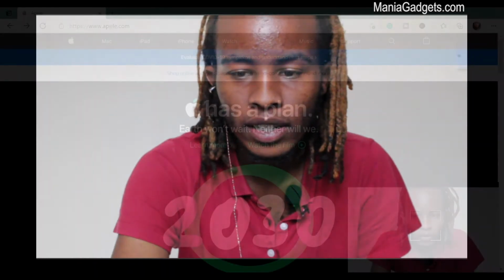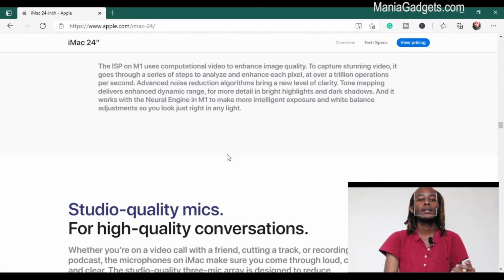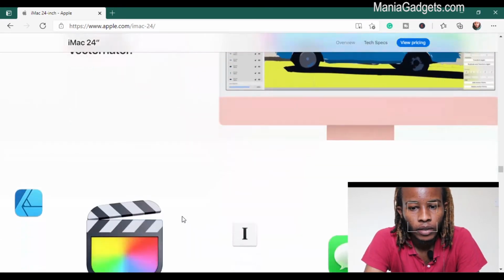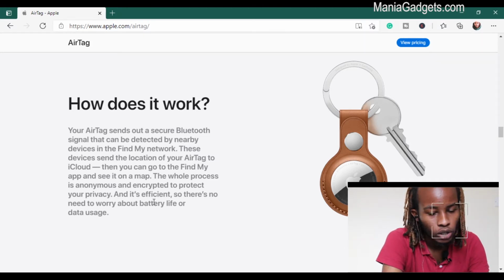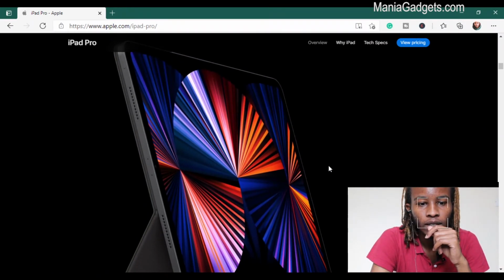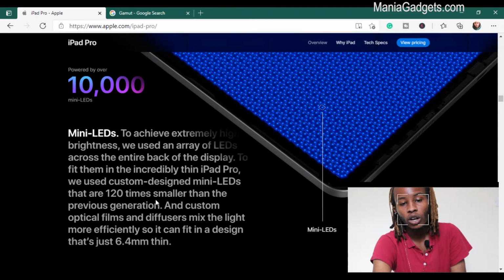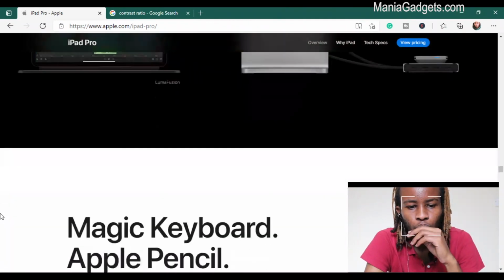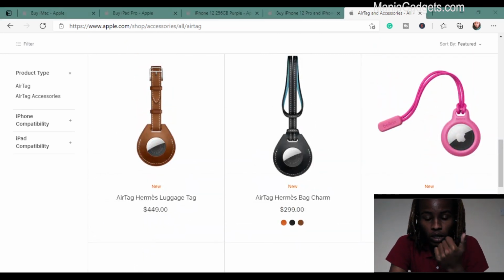The Complete Breakdown of Apple's April 2021 Event | David Mania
In this video, I break down Apple event 2021, the product releases including the all new colored iMac, the new Purple iPhone 12, and the iPad Pro, and the Apple event 2021 highlights. Apple released the colored iMac, the iPad Pro 2021, AirTags, and a new purple iPhone 12. Apple also announced the new Apple TV 4K with A12 Bionic featuring a New Siri Remote.

Timestamps:
0:00 Introduction
03:14 The All New iMac
27:58 Purple iPhone 12
30:20 Airtags
40:44 The New iPad Pro
01:15:55 Pricing
01:18:42 ManiaGadgets.com

Find me on my five blogs:

David Mania - Upcoming Musician and Blogger

Mania Inc. - Lifestyle and Culture Blog

Mania News - Informative and Engaging News

Mania Sports - Informative and Engaging Sports News

Mania Gadgets - Tech and Gadget Reviews

Apple:
(Items can be pre-ordered beginning April 30th 2021 and will be available mid-May 2021.)

I use Tubebuddy to optimize my videos for SEO.

All my internet uploads and downloads are protected using NordVPN.

I use Semrush for Search Engine Optimization (SEO) for my blogs and YouTube.

All my five blogs are hosted and powered by Cloudways Powerful Cloud Hosting.

My staging and testing for my blogs is done on Dreamhost.

I monetize my platforms using Shareasale.

This video was edited using Adobe Premiere Pro.

The thumbnail was edited using Adobe Photoshop.